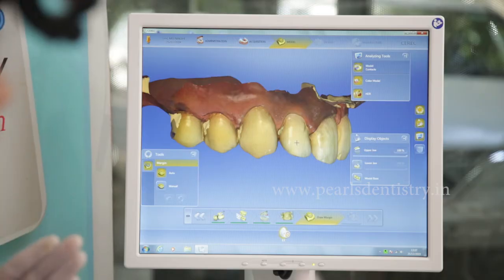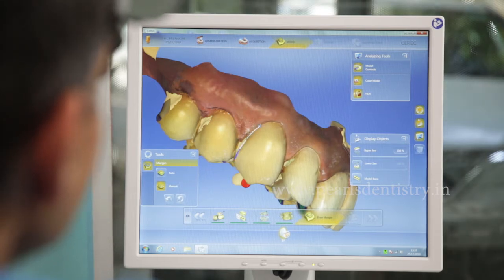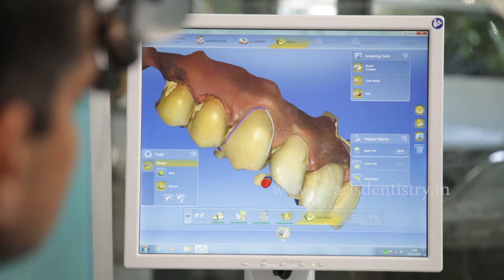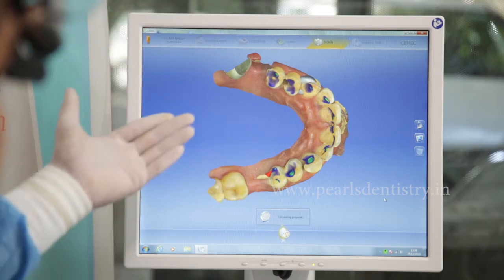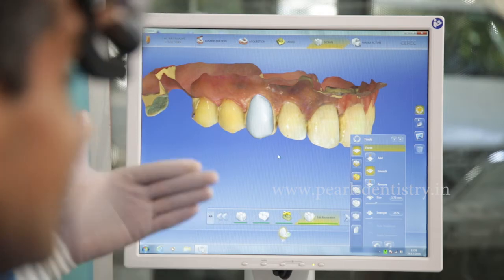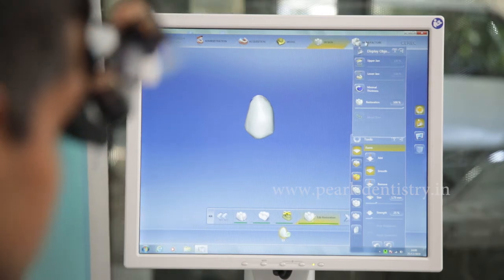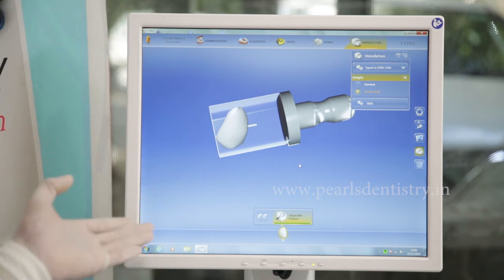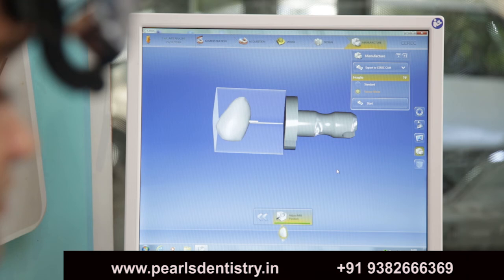DIGITAL DENTISTRY WITH CAD CAM | Single Visit Dentistry | Dr Arunkumar | Chennai | All Ceramic Crown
DIGITAL DENTISTRY WITH CAD CAM | Single Visit Dentistry | Dr Arunkumar | Chennai | All Ceramic Crown Pearls Dentistry

With 20 plus years of excellence, Pearls Dentistry ( Established 2001)  provides state of the art dental care in good clean hygienic clinics with affordable and transparent pricing policy. Special emphasis is given on Infection Control, Sterilization and Bio-Waste disposal to ensure maximum safety for our patrons and our environment. Through multiple initiatives via dental screenings, free camps, dental health talks, kids’ dental programs, we try to engage our society and create awareness about dentistry.

Is it possible to get Ceramic crowns in one visit? Is it possible to avoid impression materials in my mouth?- Yes, its Pearls Dentistry one of the best Dental Clinics in Chennai makes it possible with CEREC. Here at pearls best dentist in Chennai provides state of art All Ceramic Zirconia Crowns, metal free, precision fit and made digitally by CAD CAM process with materials from Germany in 60 minutes.

YES all the above are possible at the best dental clinic in chennai, Pearls Dentistry where we use a revolutionary technology in Dental Care CEREC Digital Dentistry.  Fix your teeth problems in a Single-Visit at Chennai  only with CEREC.

Pearls Dentistry, one of Chennai’s best Dental Clinic has the most supreme and cost effective dental treatment – the most advanced treatment in Dental care, the CEREC Chairside Digital Dental Workflow. The new technology enables to treat patients faster than before.

Single crown, bridge, and smile makeover restorations can be completed in just a Single Visit.

It is very important to choose the right place and hands to undergo your implant surgery. As one of the best dental clinic in Chennai, We, at Pearls, provide the state of art skill and technology to help in creating everlasting smiles. We provide Immediate Implants,  Best Dental Implants by Zimmer, Nobel Biocare,  Straumann and Megagen with Sleep Dentistry or conscious sedation, in house CT scan (CBCT facility) and digital dentistry

click on the link to know about our director and chief Dr Arunkumar B

We at Pearls Dentistry help our patients SMILE from Inside-Out by making them experience dentistry with peace of mind.
The kind of customers who love our work are the ones who understand the importance of dental health and prioritize it.
Our service is backed up by 18 years of experience and the philosophy of P.E.A.C.E:
P - Painless
E - Easy access for patients
A - Affordable
C - Cleanliness
E - Everlasting Smile
We differentiate ourselves from other healthcare providers by offering a transparent honest pricing and follow up services because we believe in doing what is right for the patient
 see what our patients say about us - Pearls Dentistry
No 1, 3rd Cross Street , St.Marys Road, Raja Annamalai Puram, Junction of St.Marys Road and C.P.Ramasamy Road, Chennai, Tamil Nadu 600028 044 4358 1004